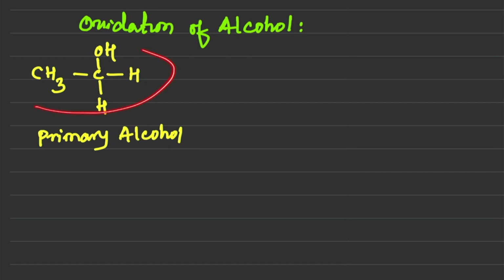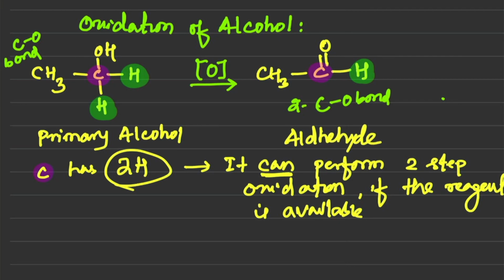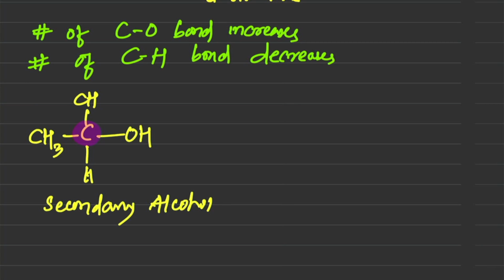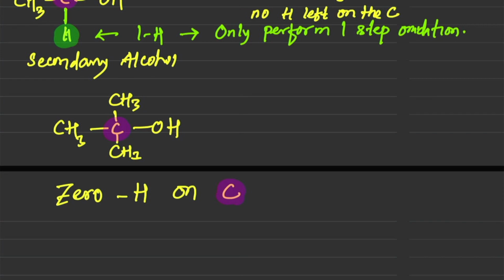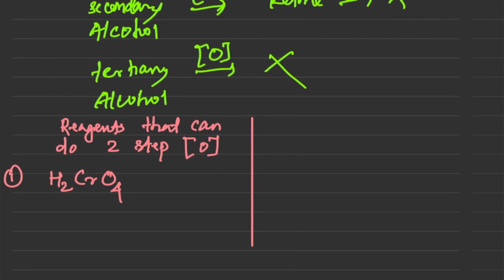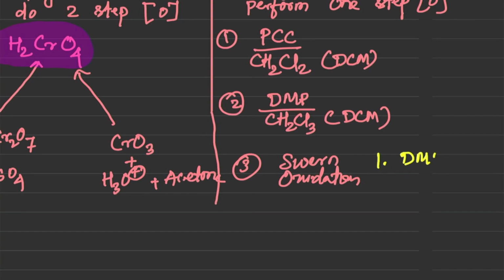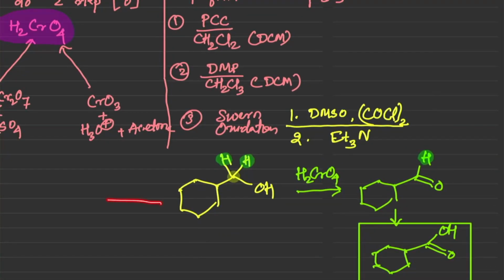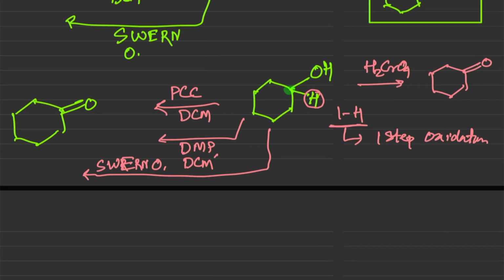Oxidation reaction of Alcohol